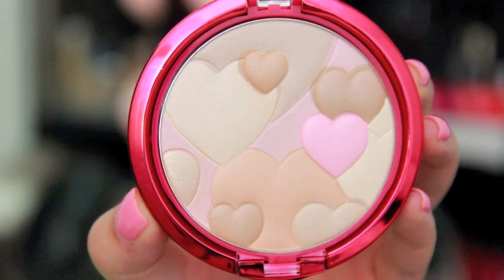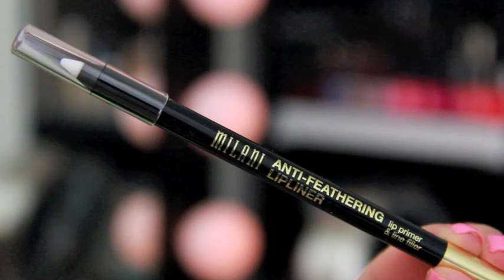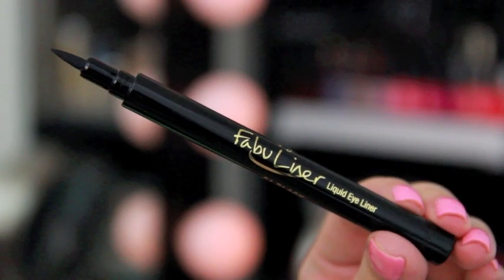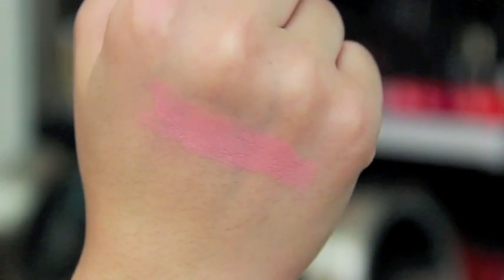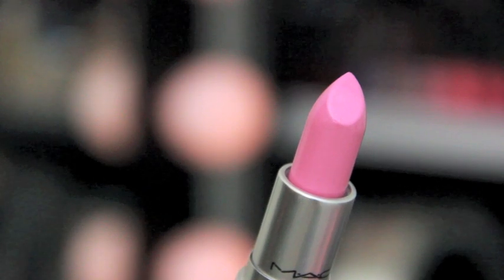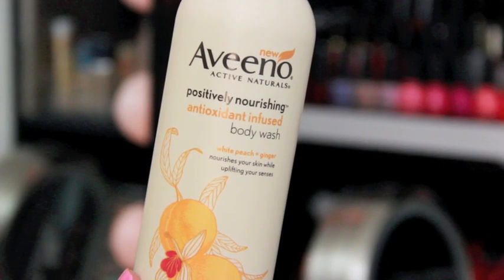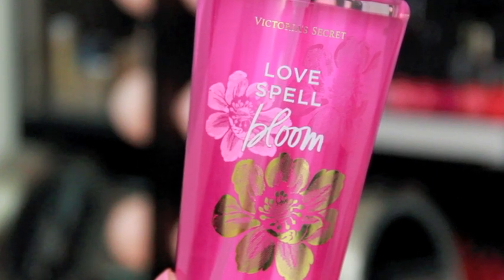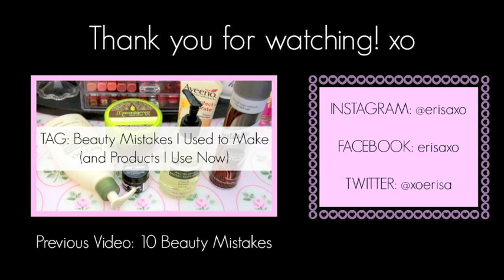Makeup, Beauty Haul 2014 | erisaxo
Makeup and beauty haul to get ready for Spring 2014!

These are products I've been picking up over the last few weeks.

Previous video: 10 Beauty Mistakes I Used to Make

Garnier BB Cream for Combination to Oily in Light/Medium
Physicians Formula Happy Booster Blush in Pink
Milani Illuminating Face Powder in Beauty's Touch
Urban Decay Naked 3 Palette
Stila Stay All Day Liquid Eyeliner in Black
Anastasia Brow Wiz in Brunette and Caramel
Katy Perry Eylure Lashes in Cool Kitty
MAC Lipstick in Rose Lily
Revlon Colorburst Lip Gloss in Crystal Lilac
OPI Nail Polish in Pinking of You
Top from JCrew